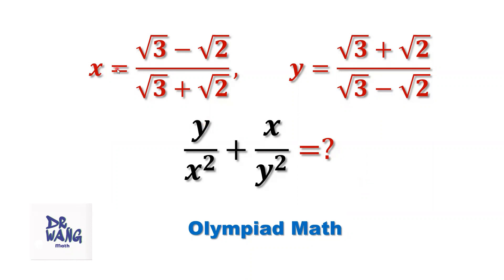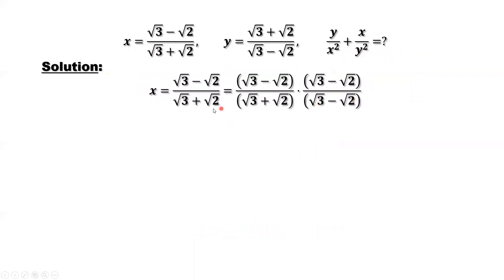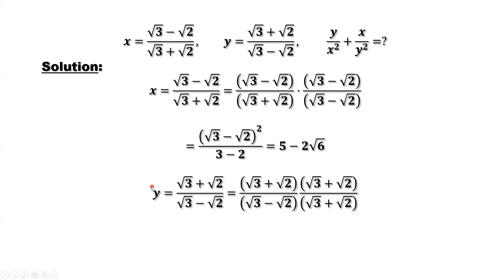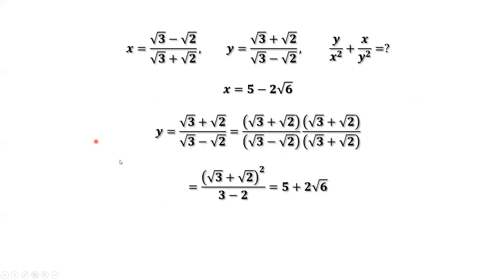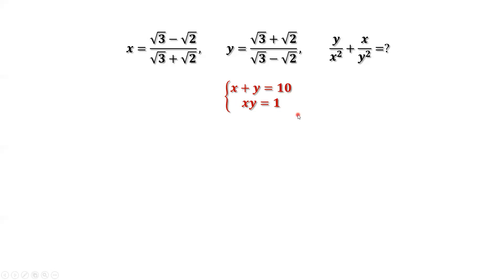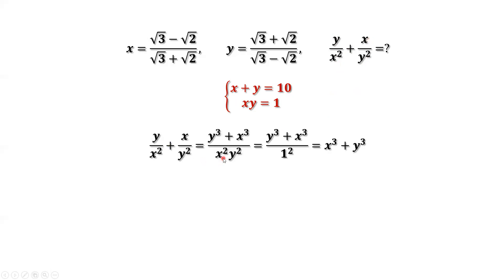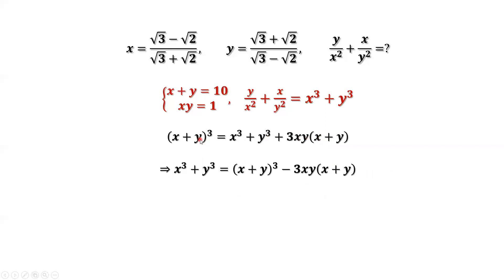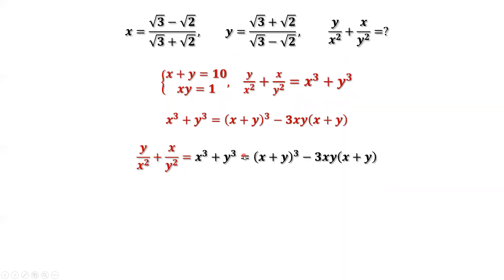𝒚/𝒙^𝟐 + 𝒙/𝒚^𝟐 = ? | Olympiad Math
We first rationalize the denominators of x and y to obtain two results. We simplify the problem and use the binomial formula and two results to find out the answer.